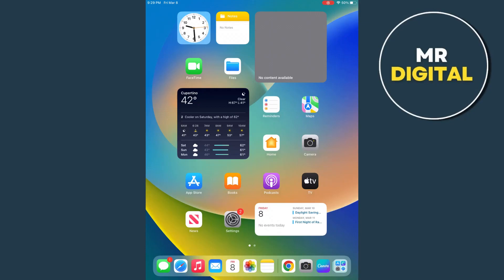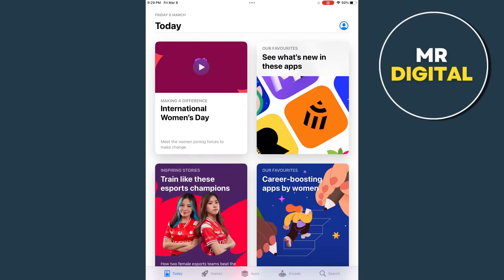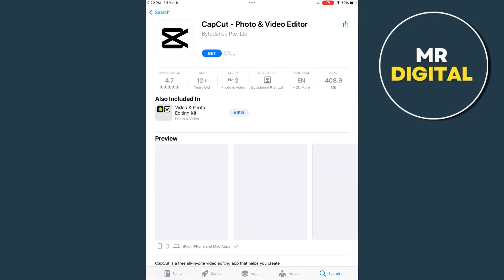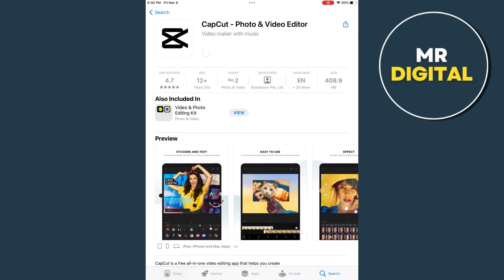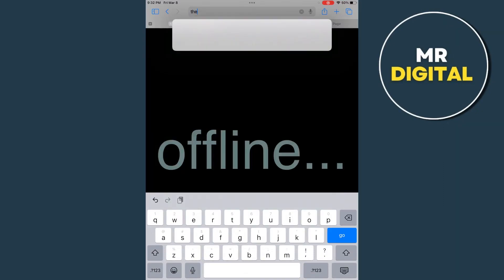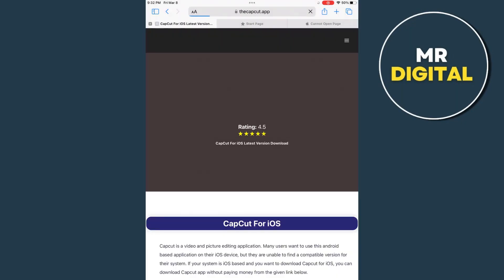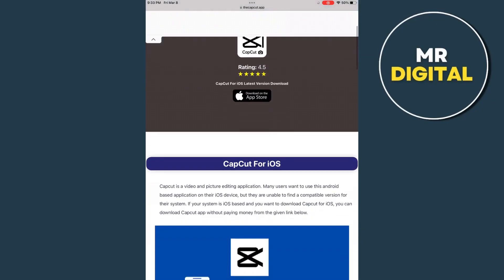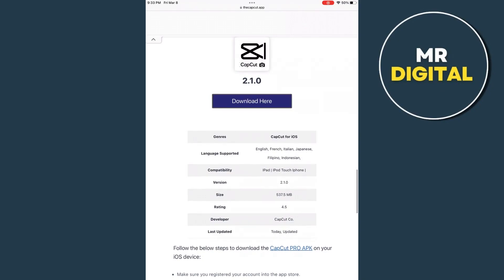How To Download Capcut In iPad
Learn How To Download Capcut In iPad